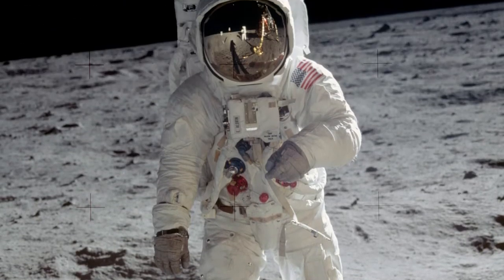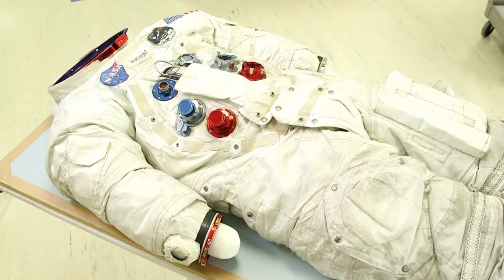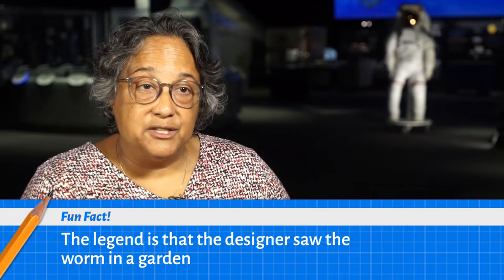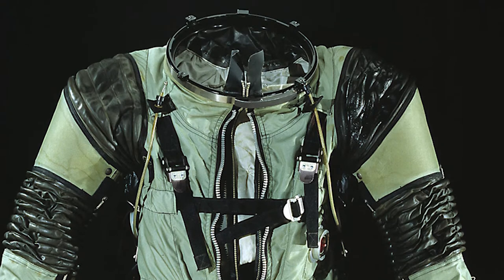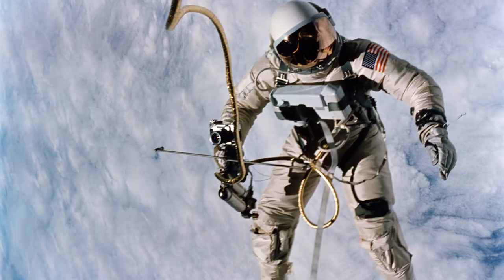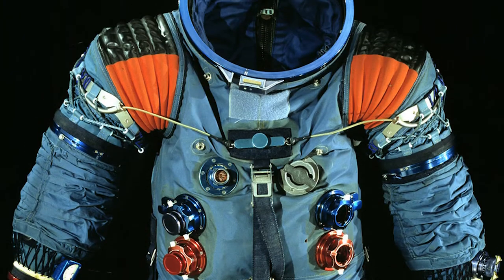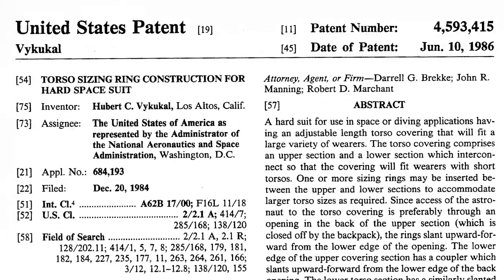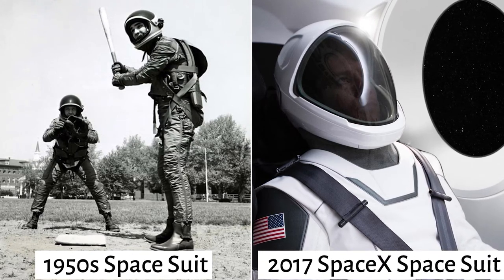How a Worm Inspired a Spacesuit Design - STEM in 30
Ideas from patents come from all sorts of places - including the garden! National Air and Space Museum Curator Cathleen Lewis talks about one interesting spacesuit patent design.